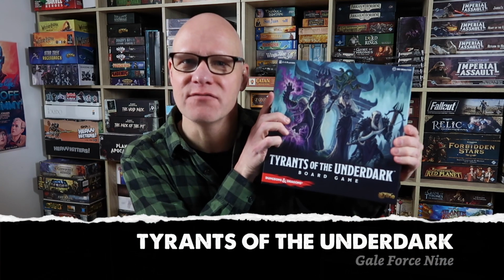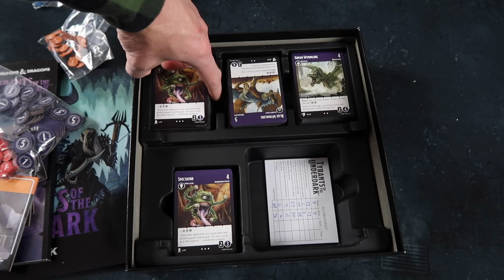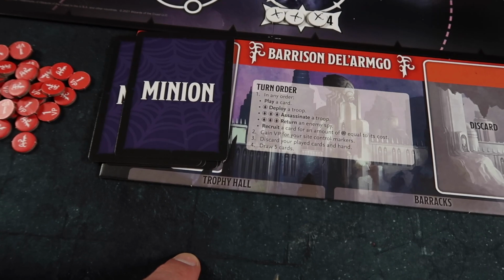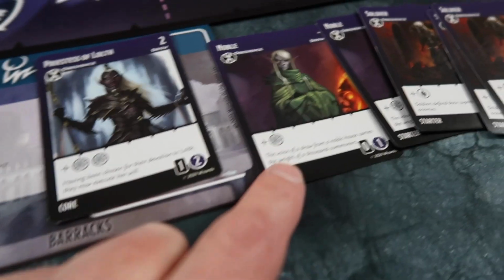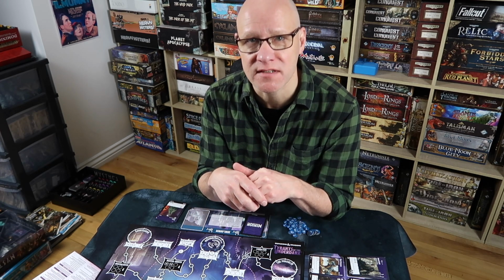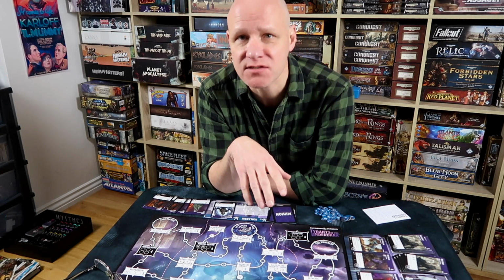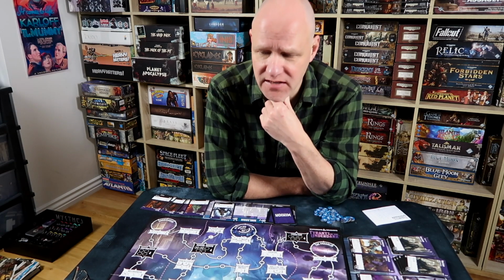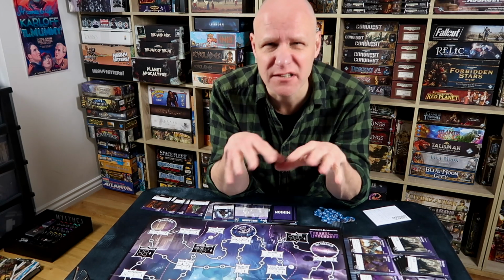Tyrants of the Underdark: The Esoteric Review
TIMESTAMPS:
00:00 Introduction
00:32 What you get in the box
02:37 Setup and components
04:48 Game play overview
10:12 Personal review of Tyrants of the Underdark